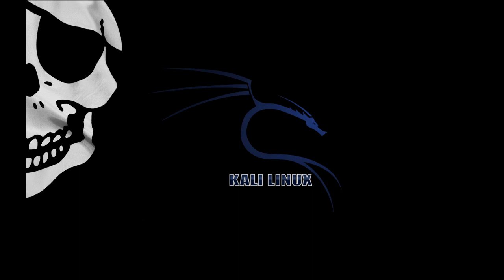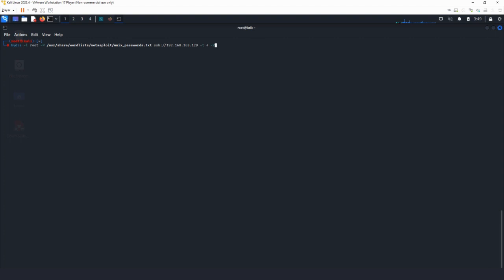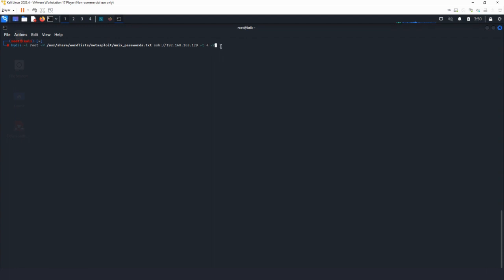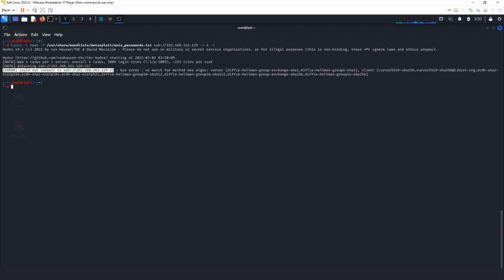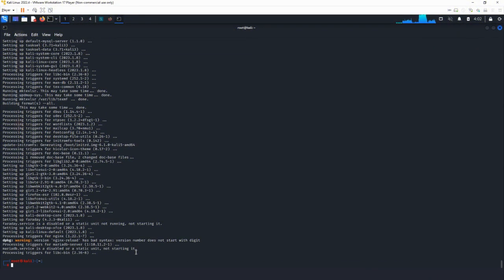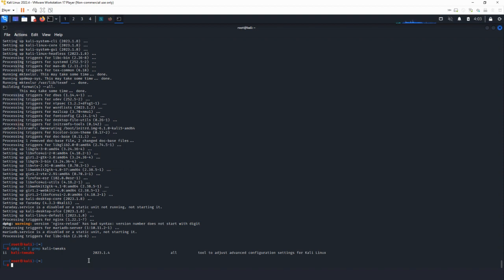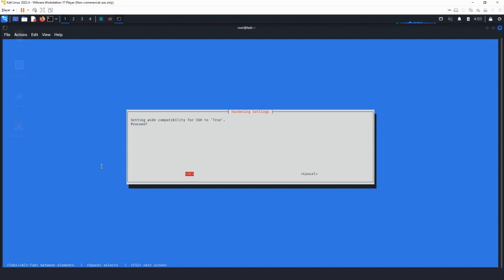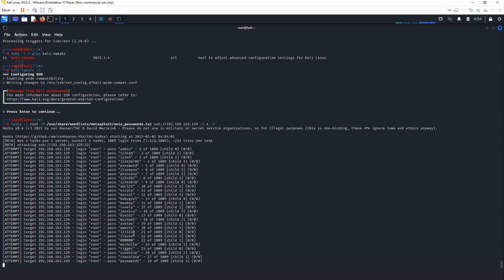Ethical Hacking 👨🏻‍💻 ☠️ - Hydra could not connect to SSH - SSH Wide Compatibility Mode Unsupported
This is a short Ethical Hacking tutorial. Using Hydra brute force attack on Kali Linux generates this error:
[ERROR] could not connect to ssh://xxx.xxx.xxx.xxx:22 - kex error : no match for method kex algos

The steps to fix Hydra could not connect to SSH - SSH Wide Compatibility Mode Unsupported error are:

00:00 - Intro
00:11 - Initial setup
00:59 - Hydra command to use
02:25 - sudo apt update && sudo apt full-upgrade -y
02:53 - dpkg -l | grep kali-tweaks
03:20 - kali-tweaks -h